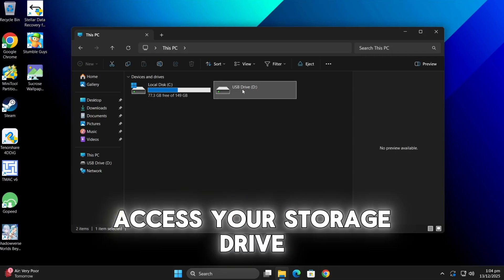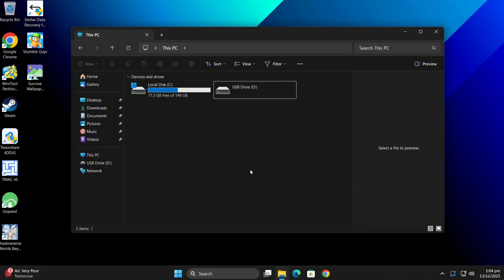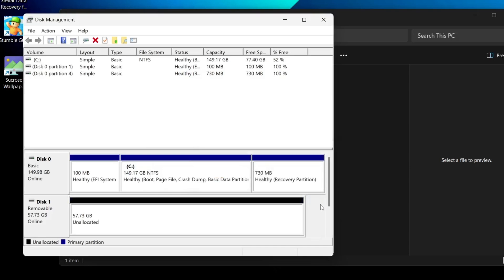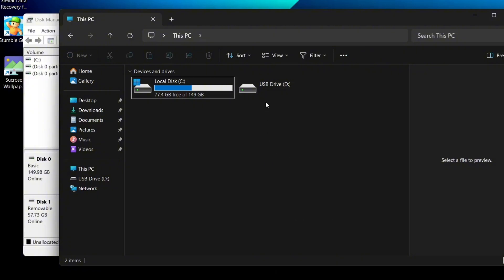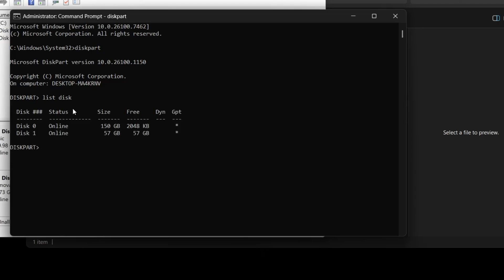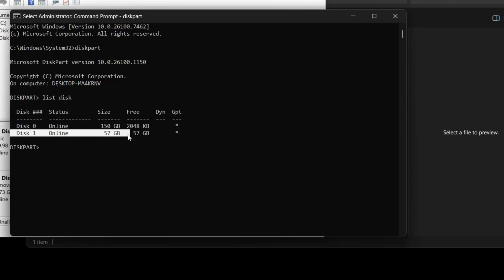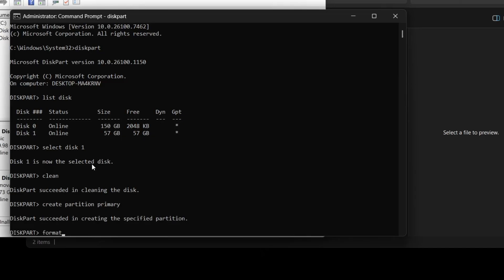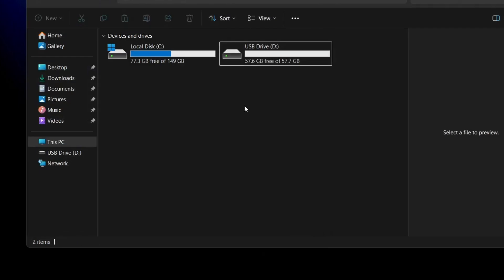FIX Windows Was Unable to Complete the Format (USB & SD Card)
If you’re trying to format a USB drive, SD card, or external hard drive and keep seeing the error “Windows was unable to complete the format,” this video is for you. In this step-by-step tutorial, I’ll show you simple and effective ways to fix this issue and get your storage device working again.

We’ll first try fixing the problem using Disk Management, which works in many cases when the drive shows as RAW or unallocated. If that doesn’t solve the issue, I’ll then walk you through a more powerful solution using the DiskPart command, which can fix stubborn formatting errors that Windows can’t handle normally. I’ll explain everything clearly so even beginners can follow along without confusion.

This method works for USB flash drives, memory cards, SD cards, and external hard drives on both Windows 10 and Windows 11. Please note that formatting will erase all data on the drive, so make sure to back up anything important before continuing.